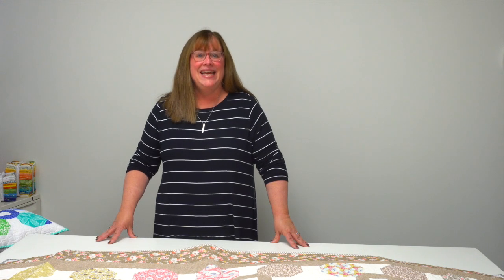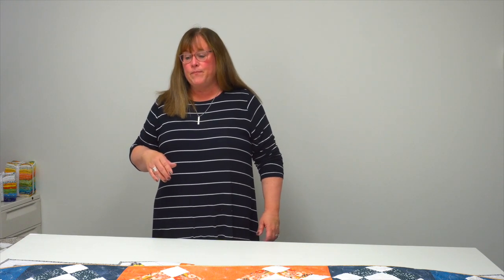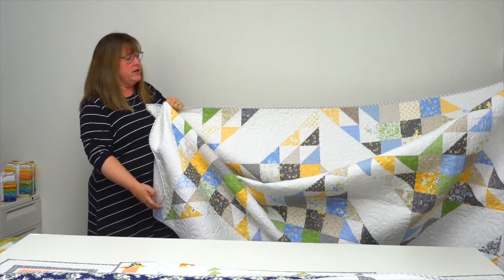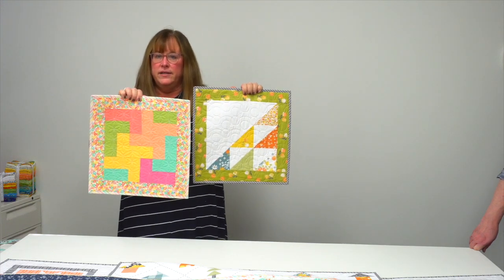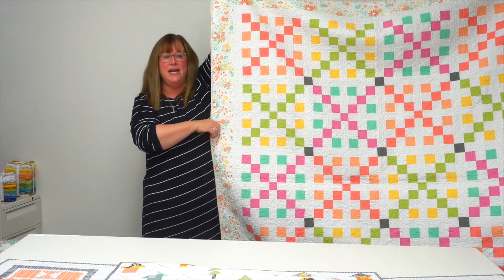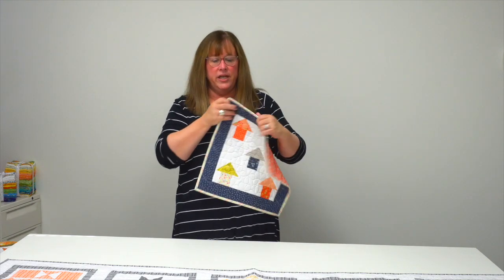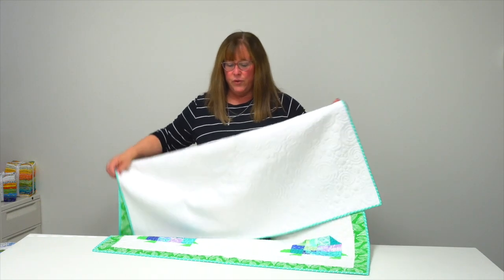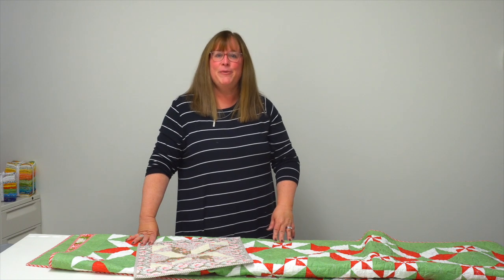Trunk Show of "Oh, Happy Day" book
Trunk Show of "Oh, Happy Day - 21 Cheery Quilts & Pillows You'll Love" book by Corey Yoder

Join well-known author, fabric designer, and quilt designer Corey Yoder as she presents ten quilt projects, each with a pillow pattern in an alternate color option. The majority of the finished quilts are lap size, with a baby quilt and a bed-size quilt to round out the pattern selection. With each project, Corey shares her secrets for arranging blocks, choosing fabrics, and finishing to ensure you're set up for stitching success (and happiness along the way). And to make things a bit easier, many of the projects are precut-friendly. Light and pleasing color palettes combined with creative layouts result in projects that will bring joy to your heart and home. Grab your favorite fabrics, settle in to your sewing space, then piece your way through the selection of peaceful projects.

"Oh, Happy Day" is available May 2022 at your local quilt shop and ShopMartingale.com .